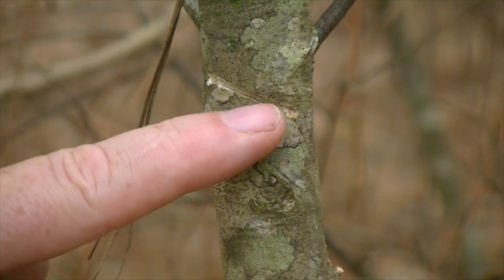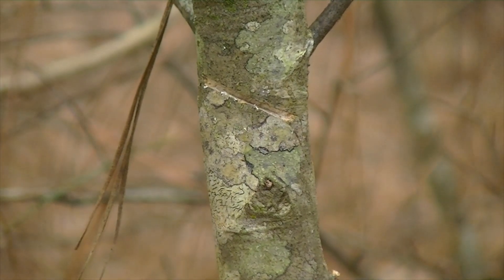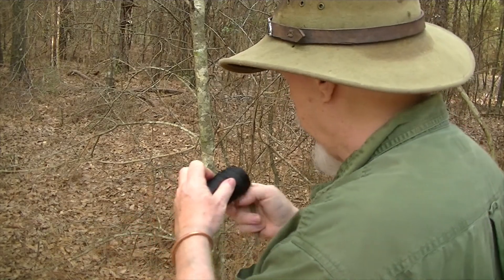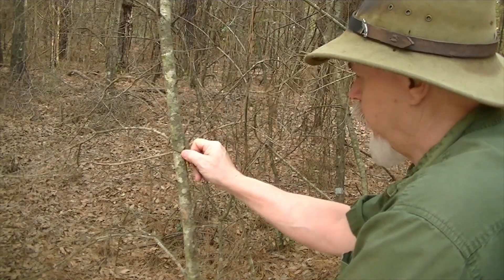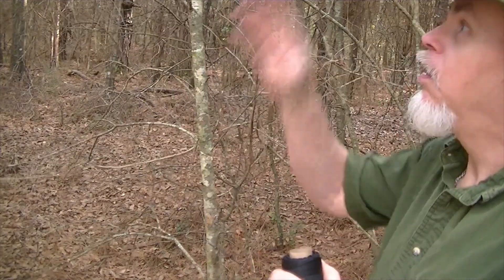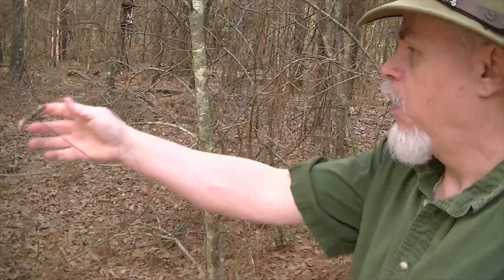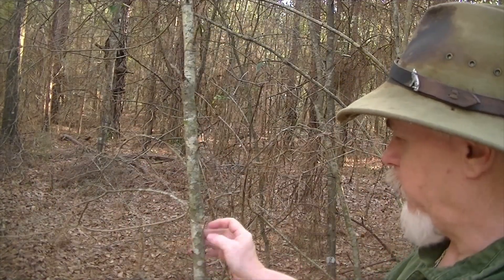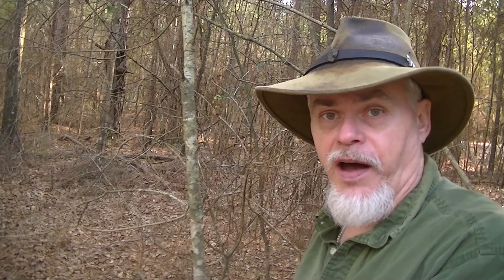STILL BEING SNEAKY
TODAY WERE GOING TO TALK ON A OLD TRICK TO FIND OUT IF ANYONE OR THING HAS BEEN TO YOUR CAMP WHILE YOU WERE GONE. .THIS SIMPLE TRICK WILL FIND HUNDREDS OF USES IN THE WOODS AS LONG AS YOU SET IT PROPERLY